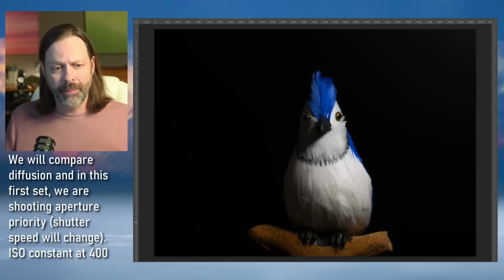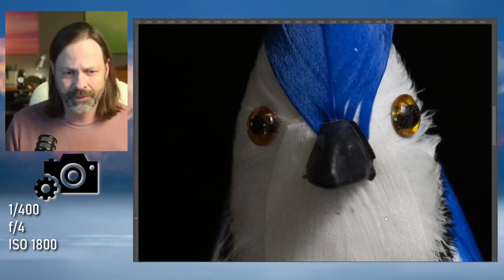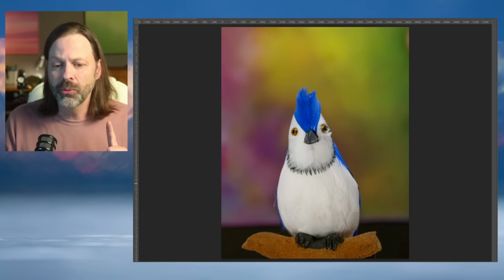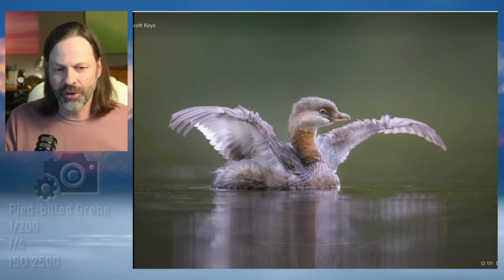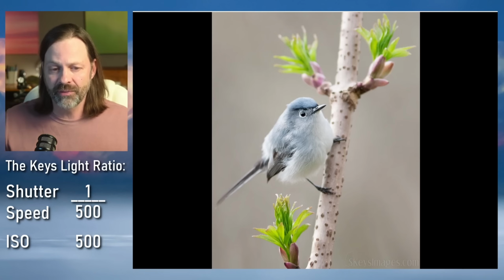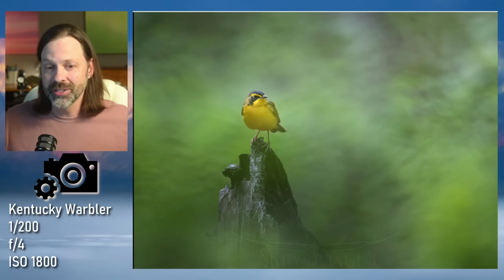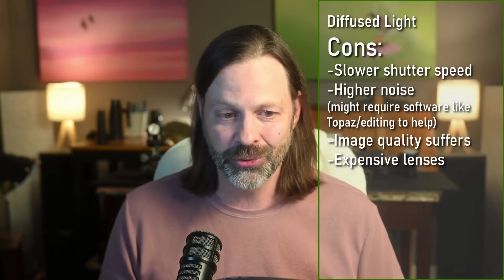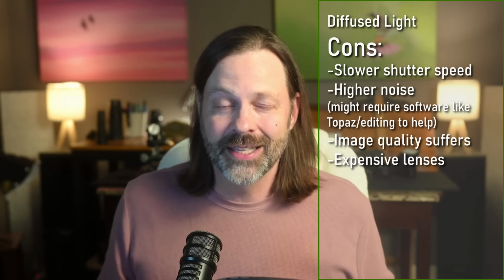Diffused Light for Wildlife Photography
In this video, we will explore the difference between diffused and strong light.  I'll show you how light changes with diffused properties as well as when I think it's best utilized.